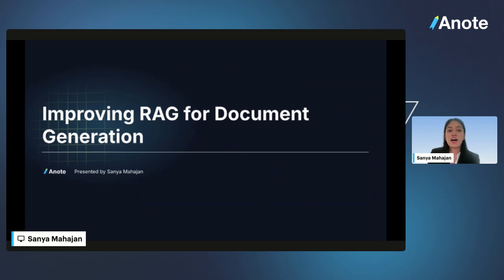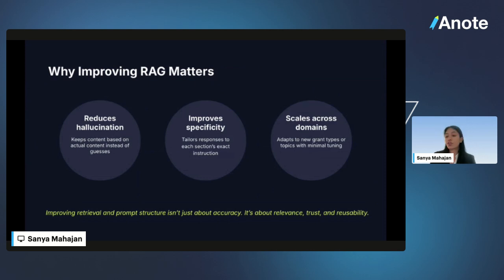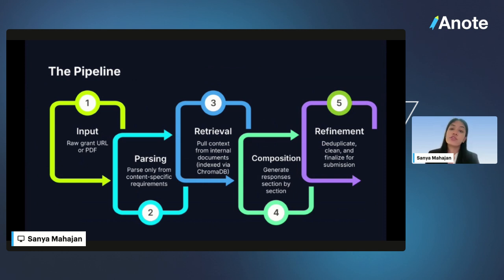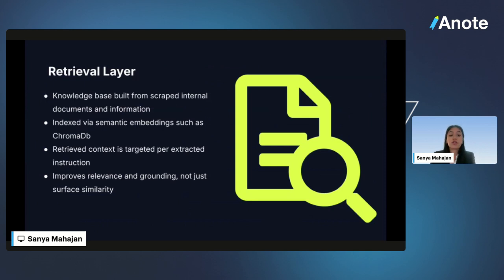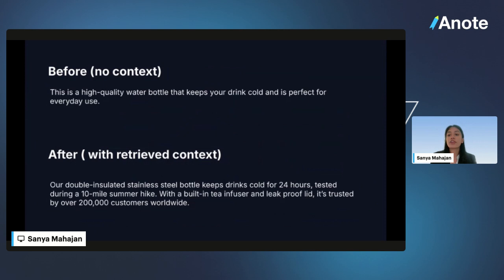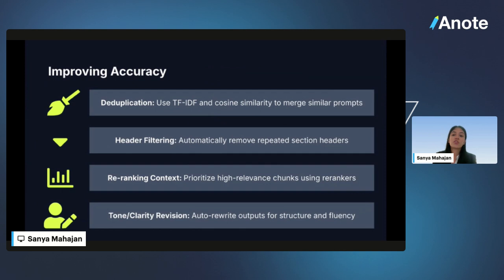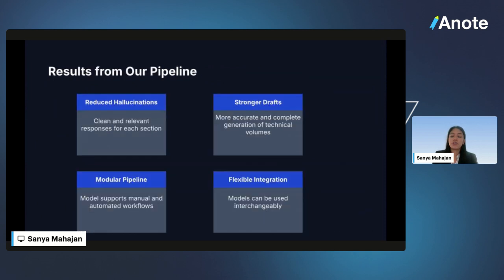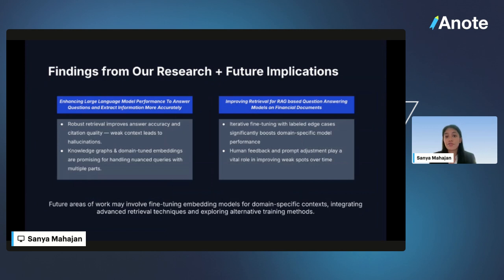Improving RAG for Report Generation - Sanya Mahajan